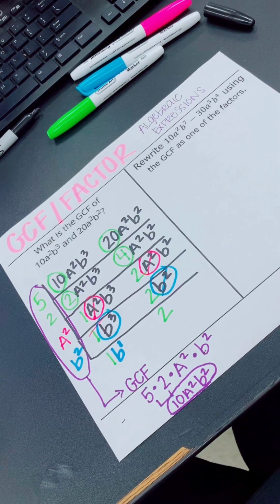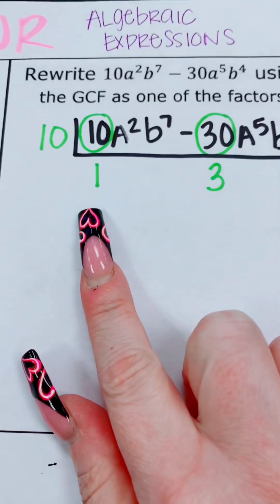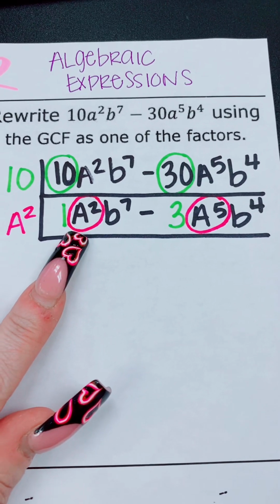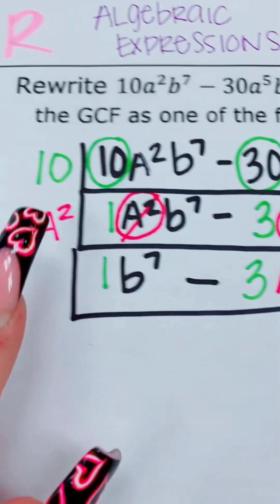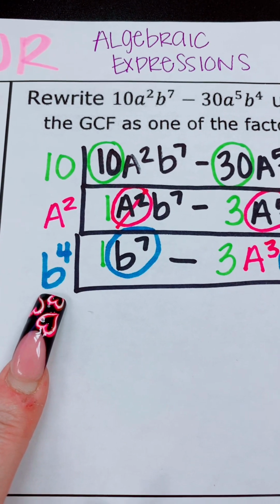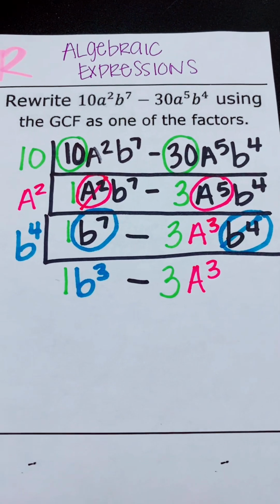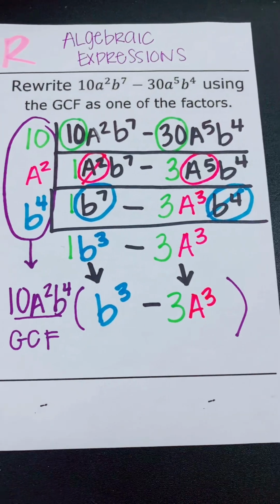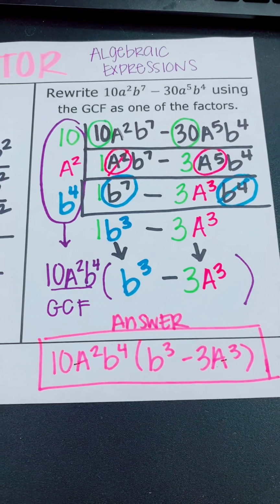Rewrite algebraic expressions with exponents (Factor/GCF) Part 2￼